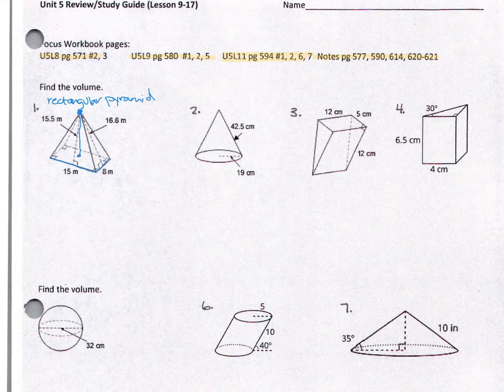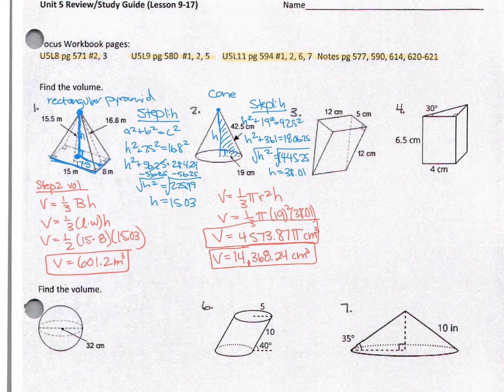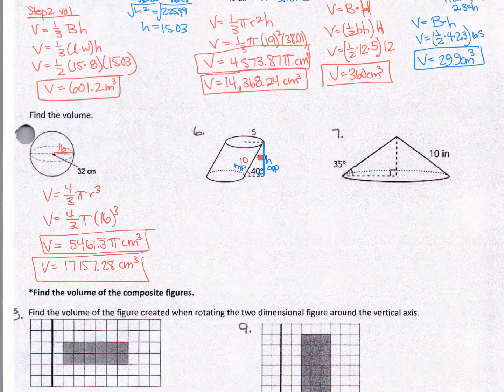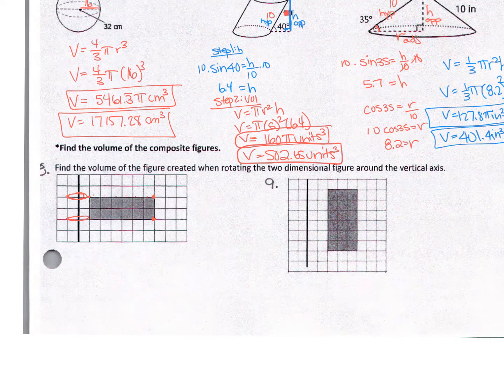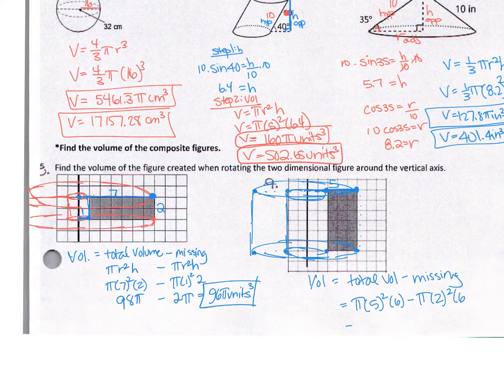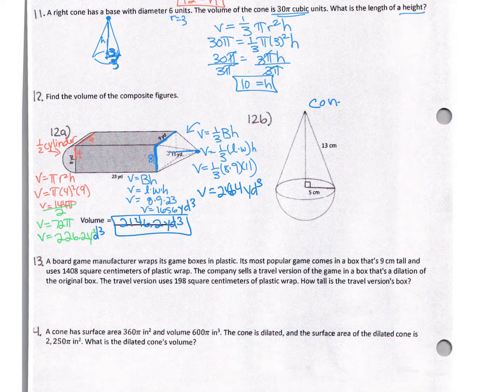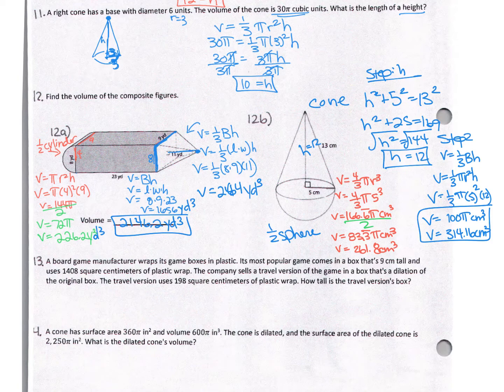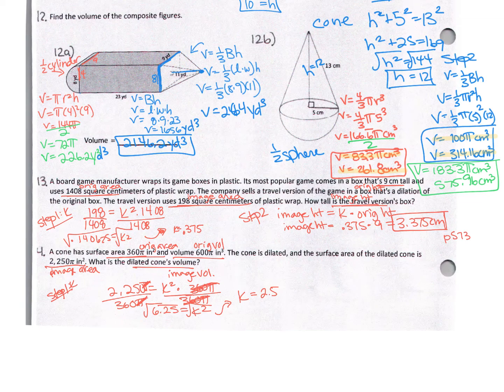IM Geometry UNIT 5 VOLUME REVIEW .mp4